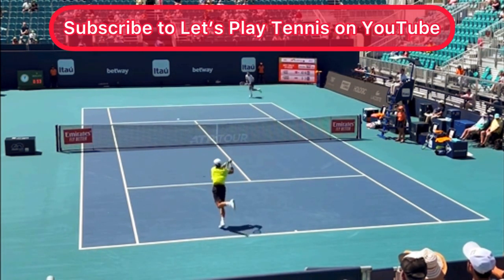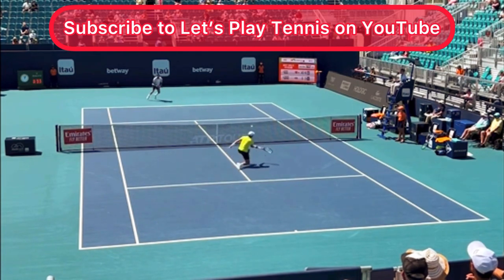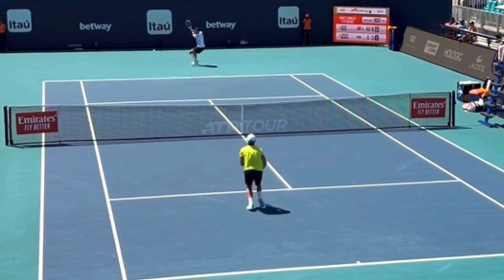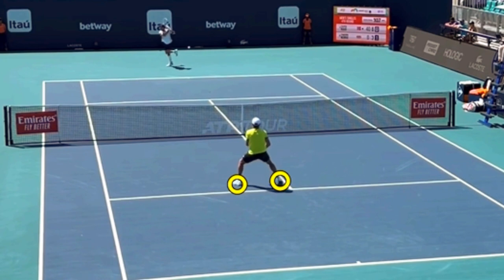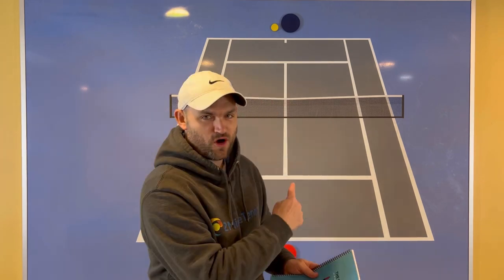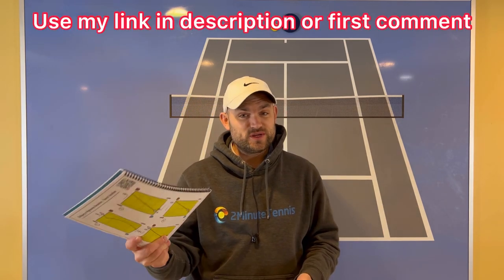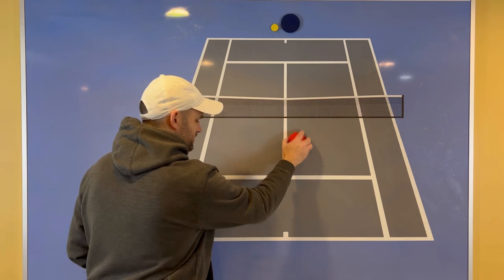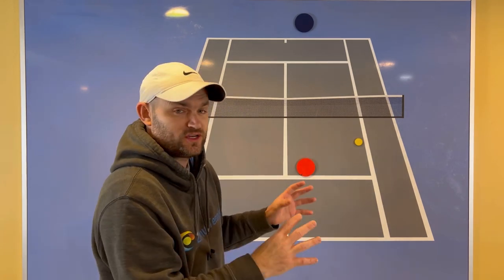Here’s How Pros Easily Change Direction (Tennis Footwork Explained)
Join PlayYourCourt:
Here’s How Pros Easily Feel Balanced On Court (Tennis Footwork Explained)
1. When going to net, be sure to split step as your opponent hits